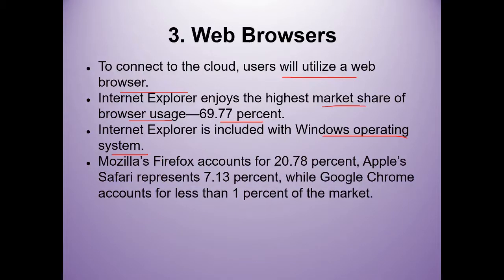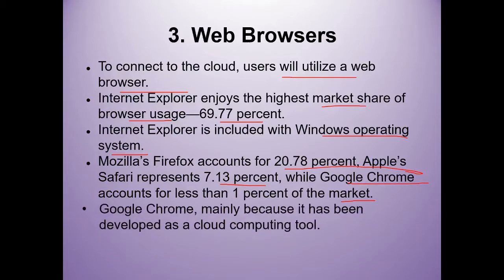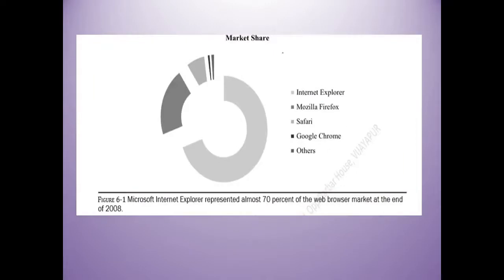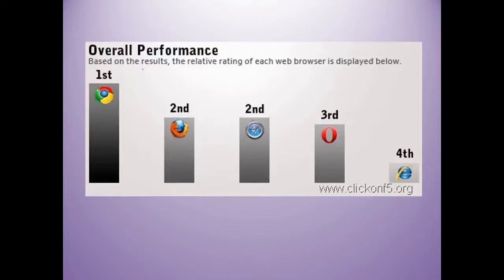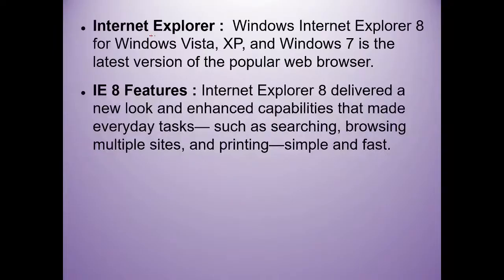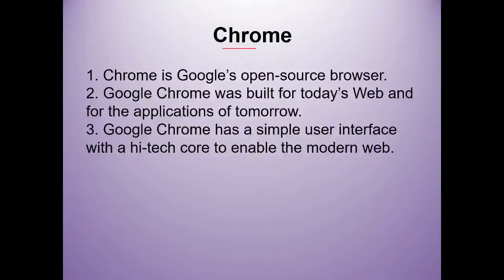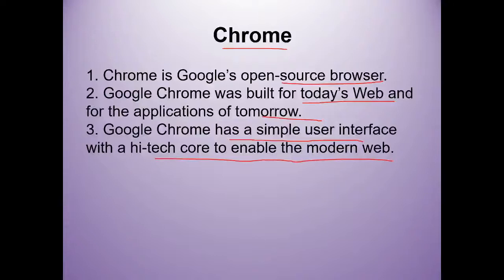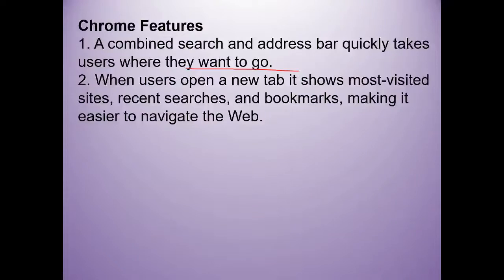CC SESSION 29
Web Browsers to access cloud